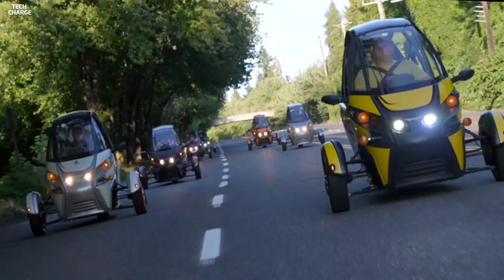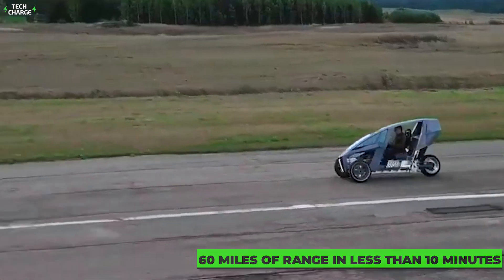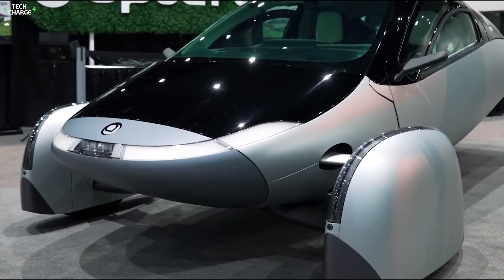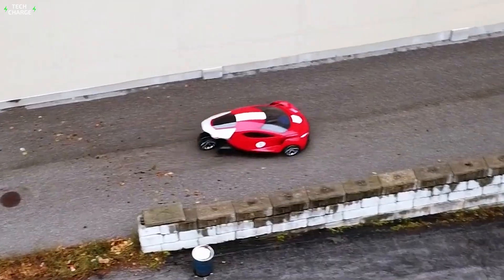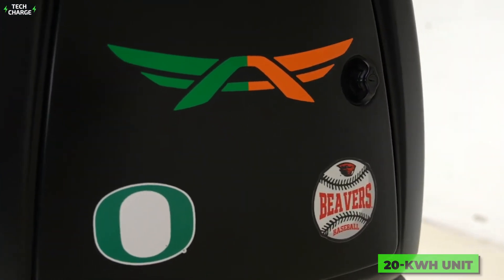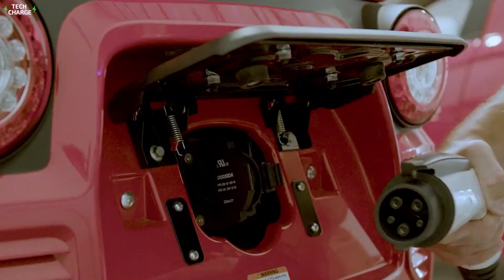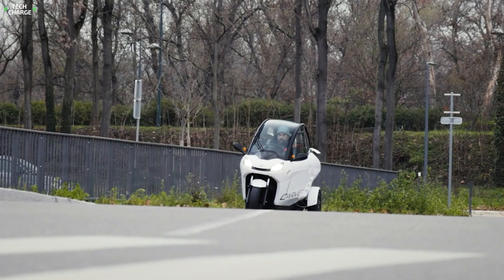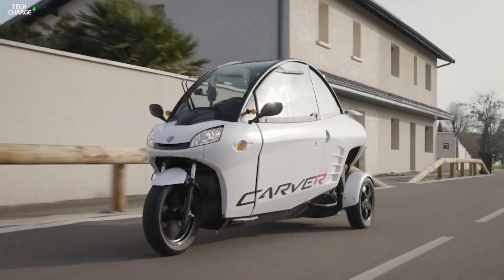Cheapest 3-Wheel Electric Vehicles to Buy in 2025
Some people are environmentally conscious, others don’t like the way gas prices are going. Both groups are looking for alternatives for their conventional internal-combustion cars and all-electric three-wheelers come as the logical solution. Cheap to run, easy to park and with minimal carbon print, these are urban vehicles of the future. And, therefore, in this video we present you some of the cheapest 3-wheel electric vehicles to buy!